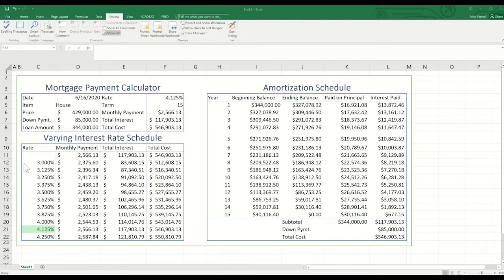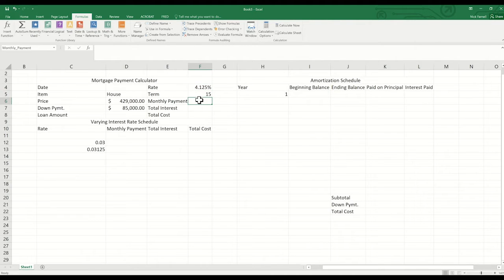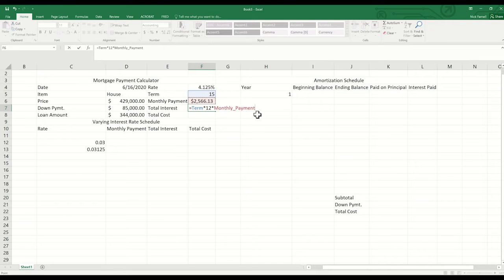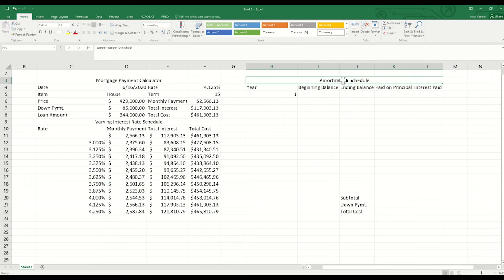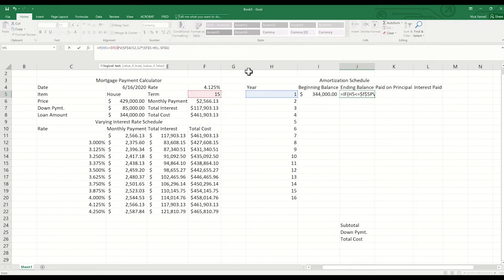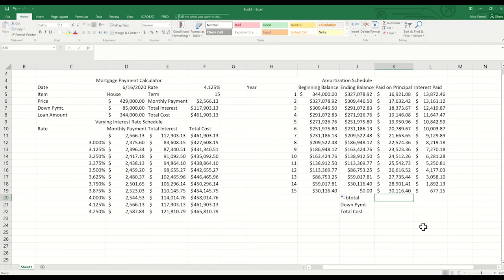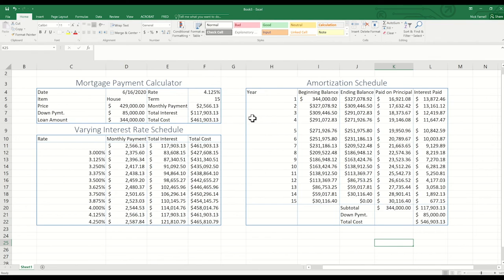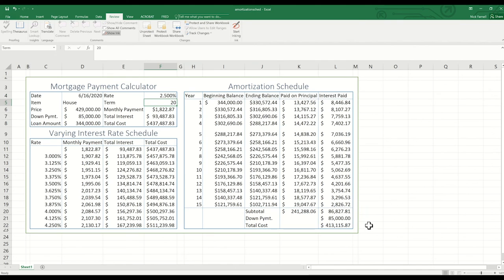Module 4 Demo